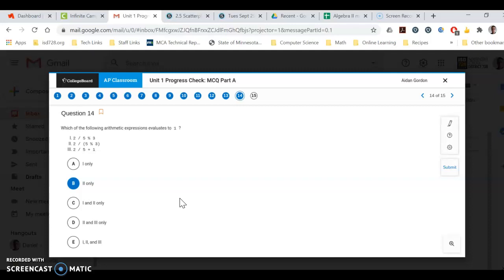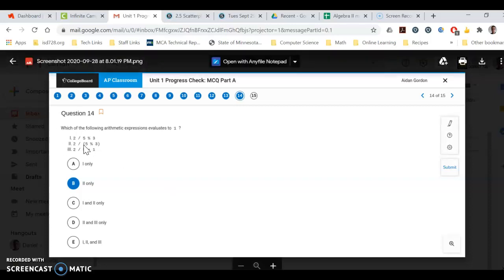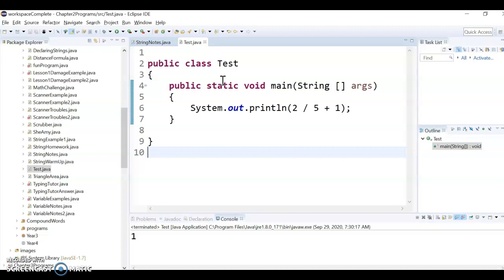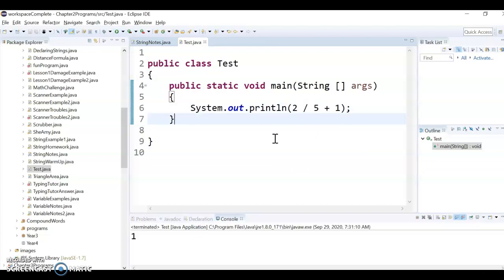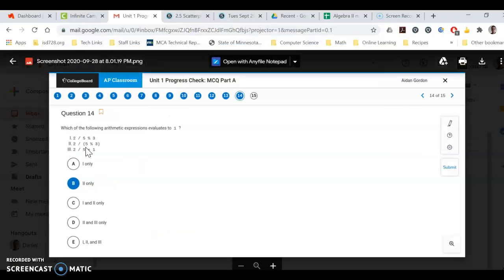Unit 1 Progress Check #14